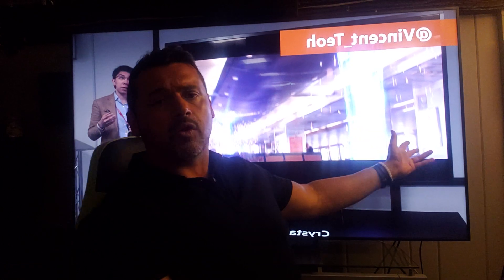MICRO LED , CRYSTAL LED THE BLADE OF DISPLAYS! ARE YOU EXCITED ARE YOU WORRIED?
DOES THE PROSPECT OF MICRO LED AND CRYSTAL LED HAVE YOU EXCITED OR WORRIED? HDTVTEST VID